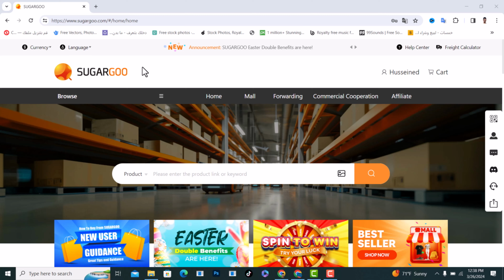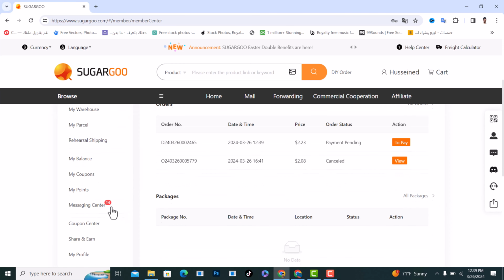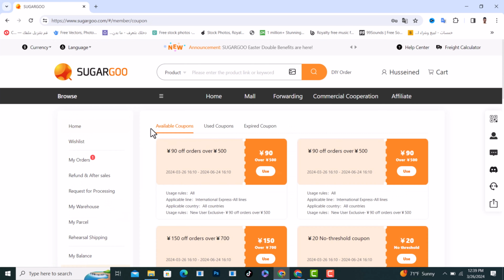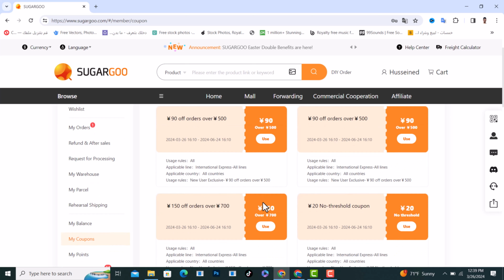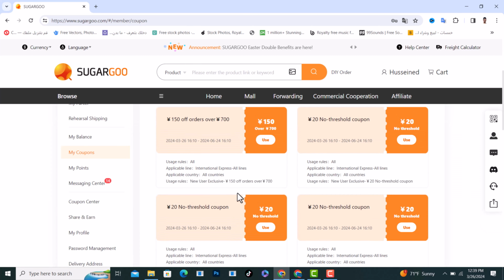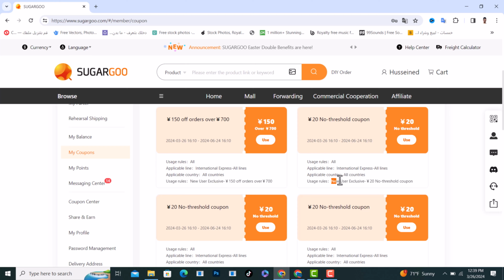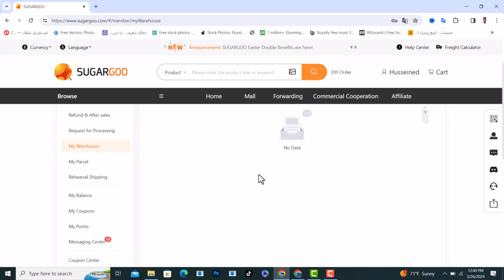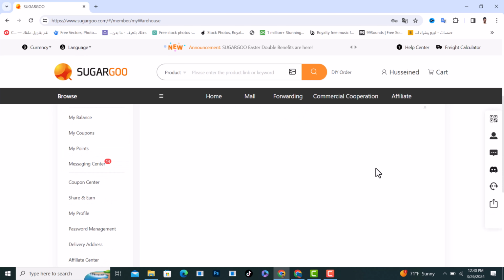How to Use Coupons on Sugargoo